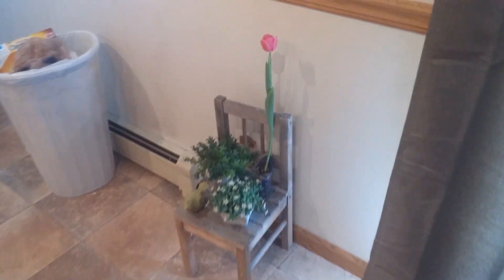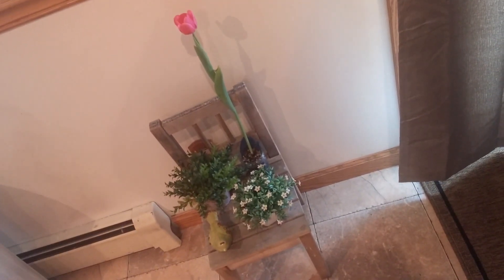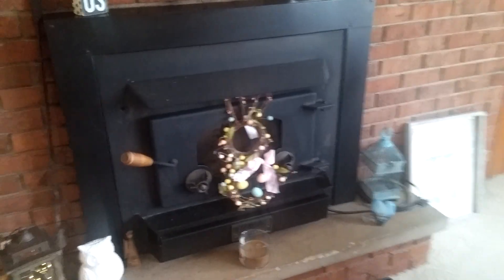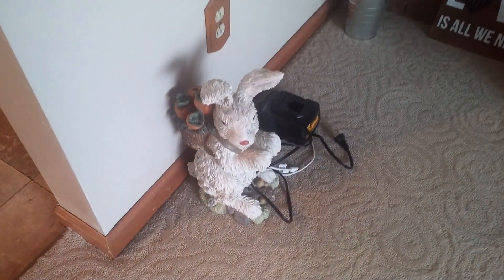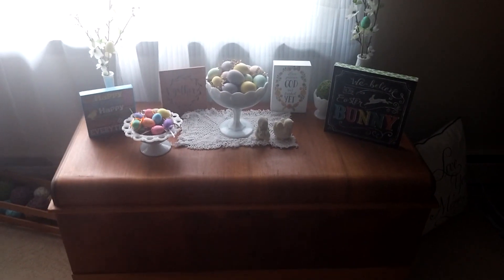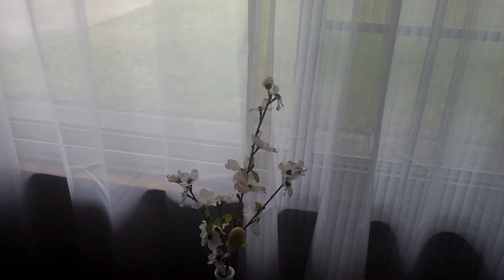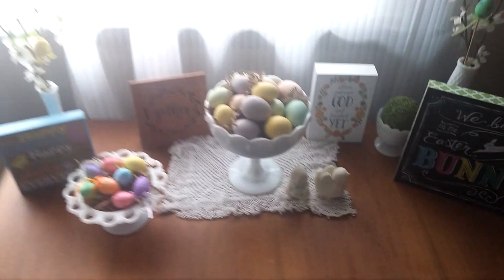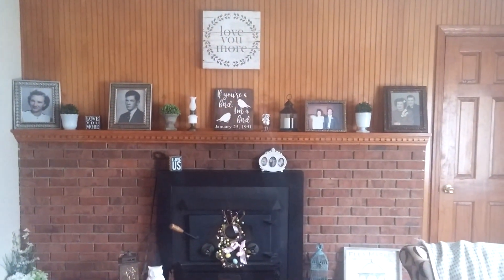Home Decor/Spring and Easter